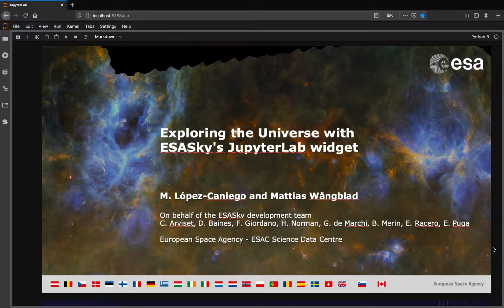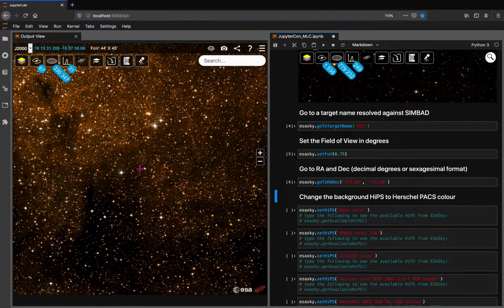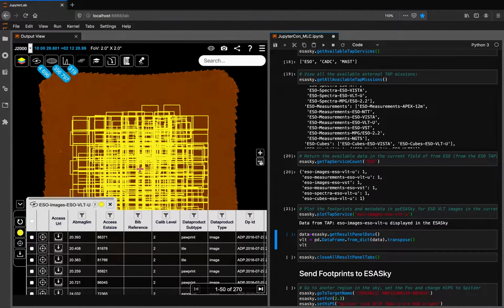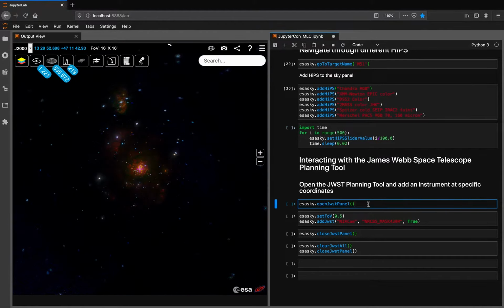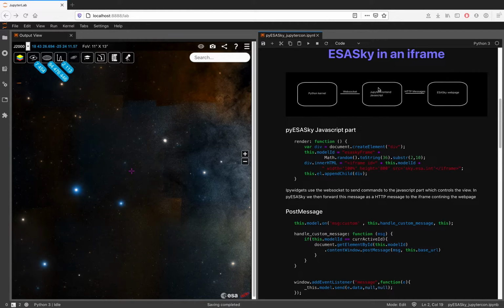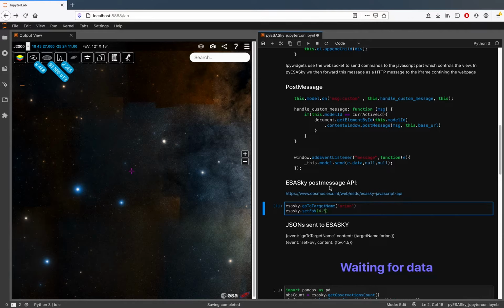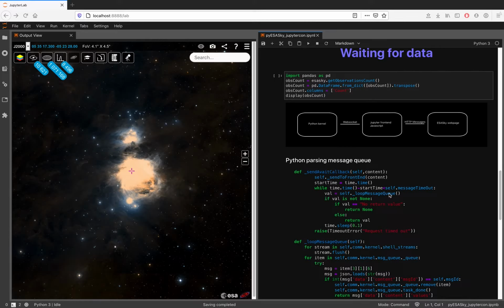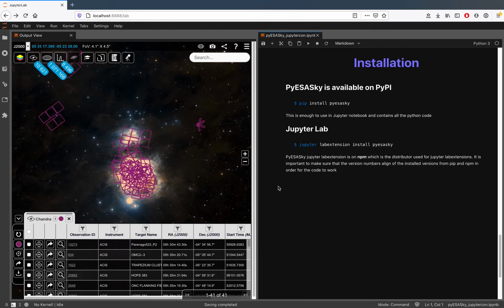JupyterCon 2020 Presentation: Exploring the Universe with ESASky's JupyterLab widget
JupyterCon 2020 conference presentation: Exploring the Universe with ESASky's JupyterLab widget, called pyESASky.

pyESASky is an interactive widget allowing users to work with ESASky within a Jupyter notebook and JupyterLab. It also offers enhanced functionalities, such as the possibility to vizualise any astroquery table, such as from VizieR, or to load user-provided data.